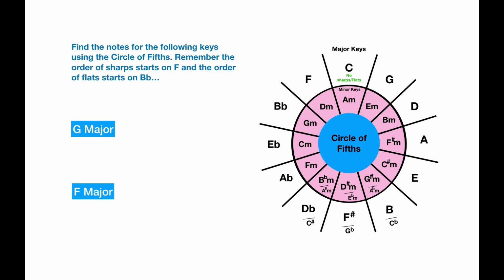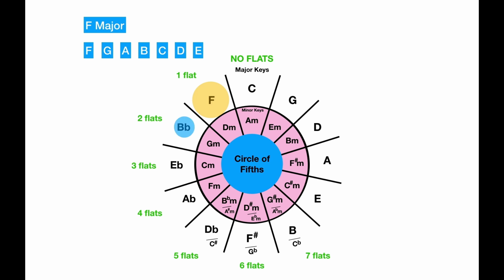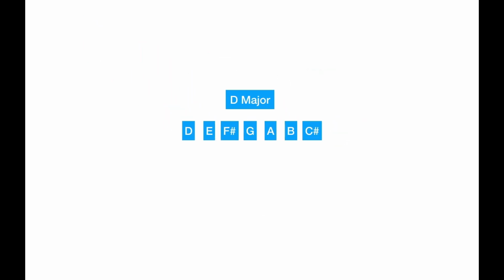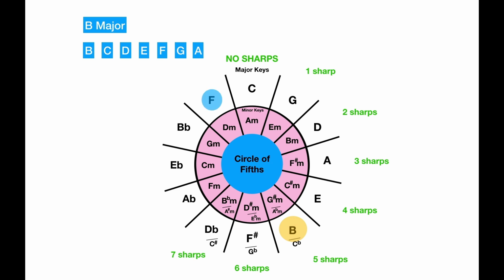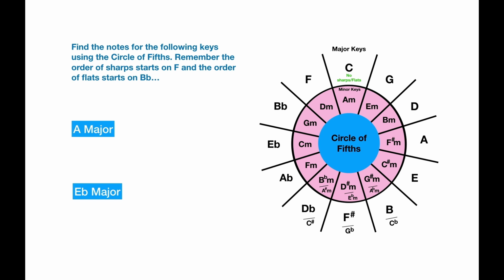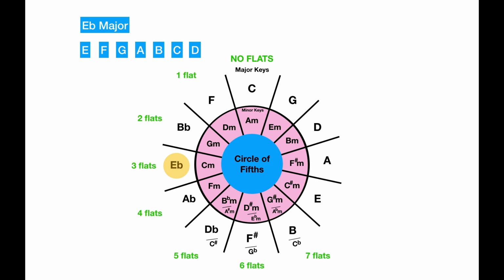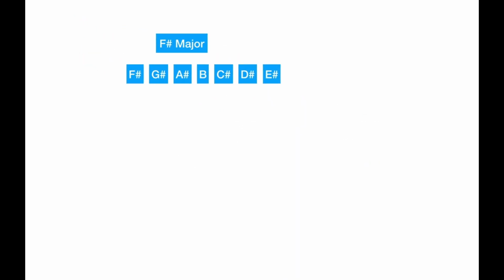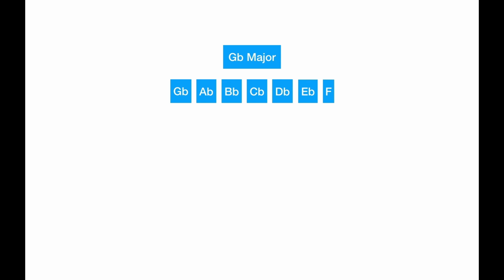Find Scale Notes using 'The Circle of Fifths' - LESSON FIFTEEN EXERCISES - Beginner Piano Course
Try these five exercises finding the notes of different scales using the circle of fifths.

00:00 - Exercise One
02:46 - Exercise Two
05:03 - Exercise Three
07:36 - Exercise Four
10:06 - Exercise Five